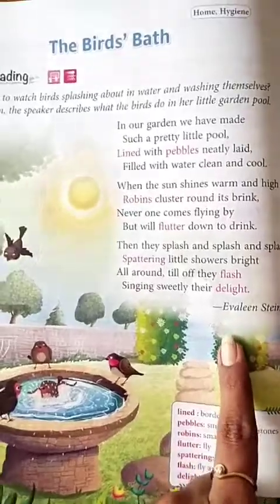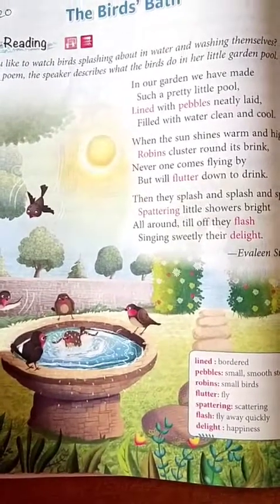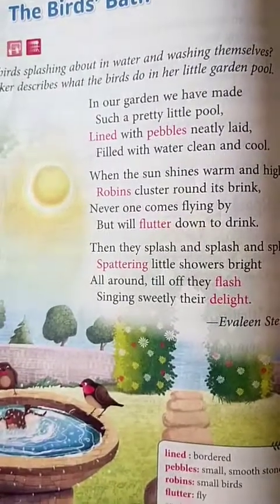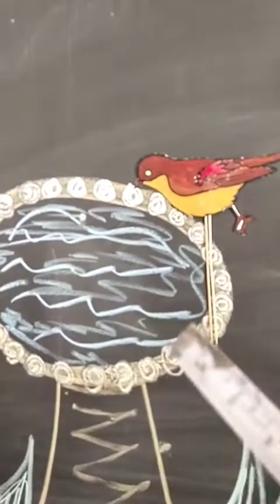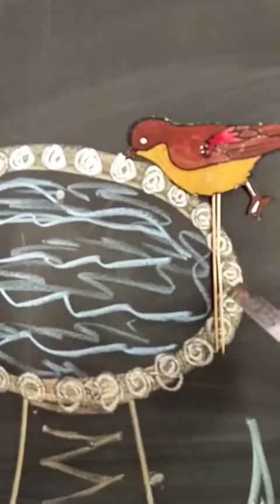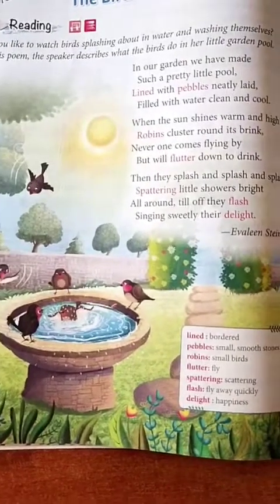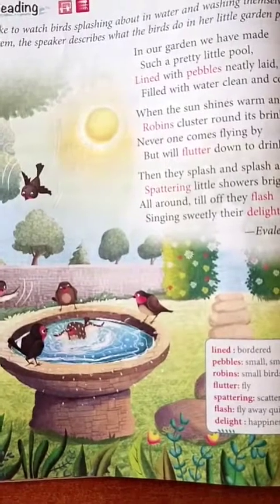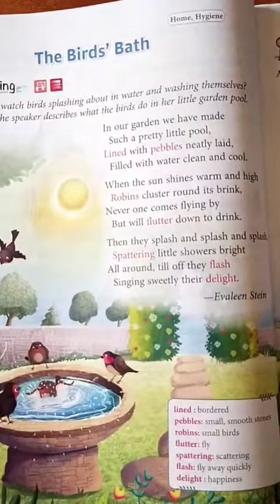Eng II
Poem - 2 THE BIRDS' BATH